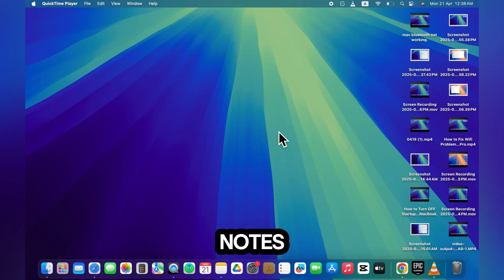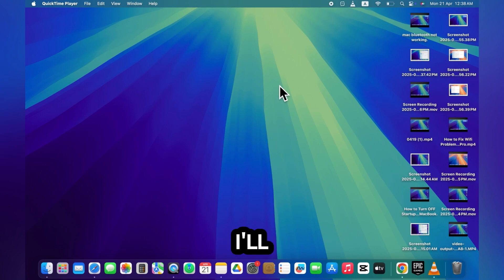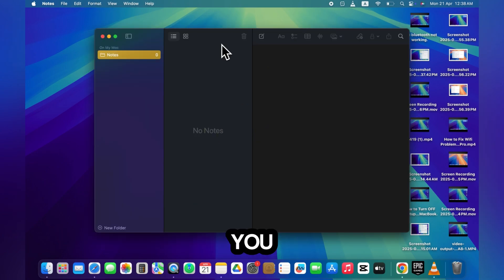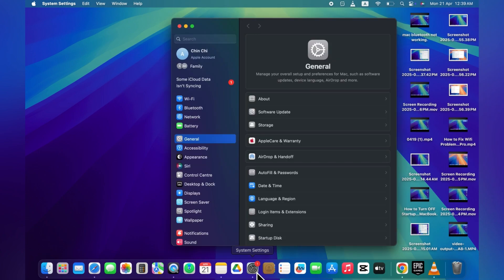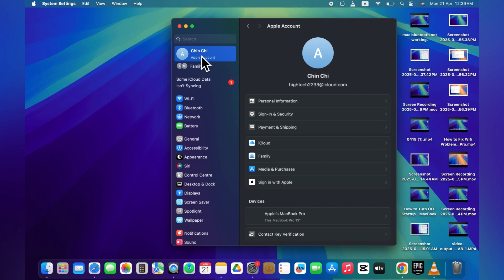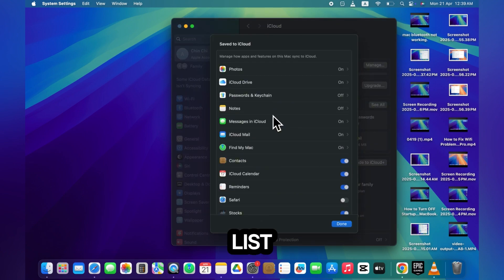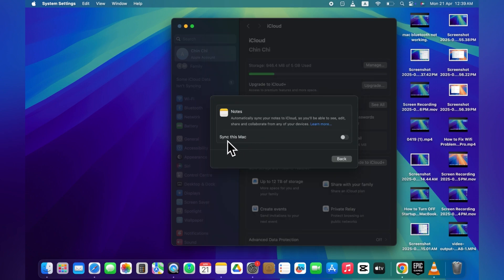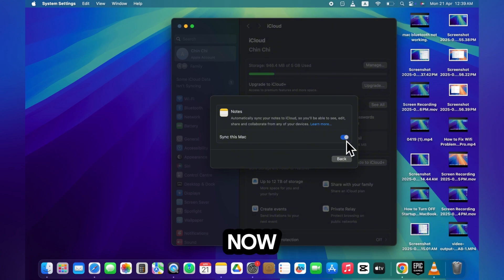How to Fix Mac Notes Disappeared | Notes App Not Showing Notes on Macbook Pro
Are your notes not showing up on your MacBook? Don’t worry! In this quick and easy tutorial, I’ll show you how to fix the Notes app not syncing or displaying your iCloud notes properly on macOS. Just follow a few simple steps to get your notes back instantly!